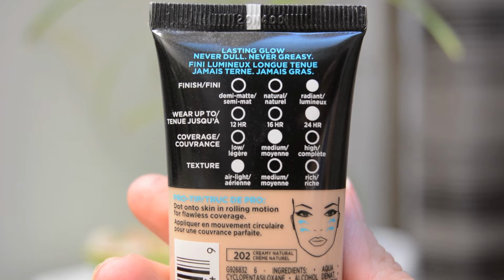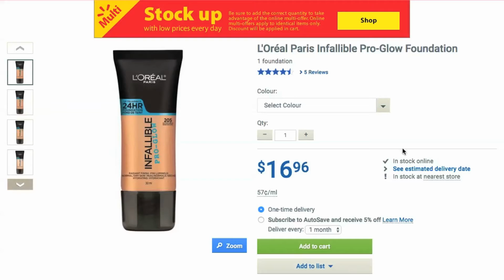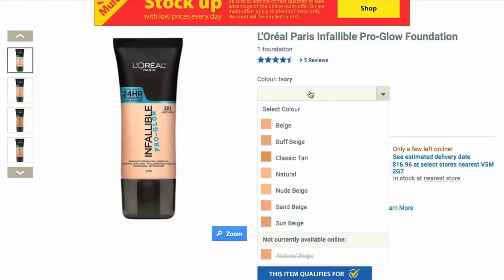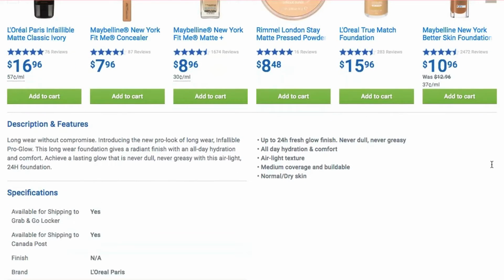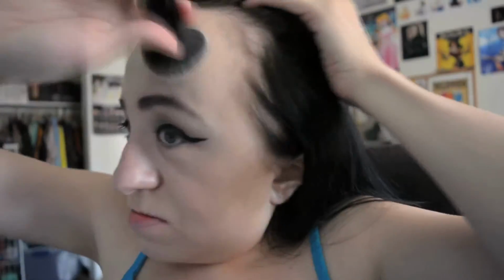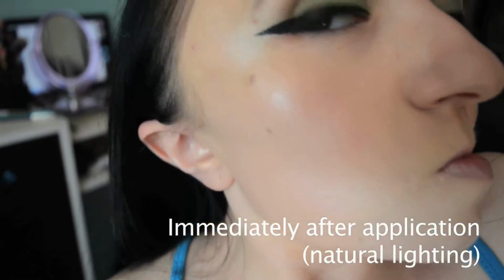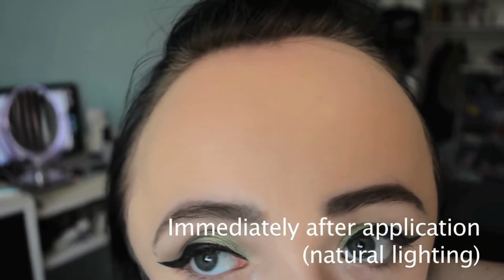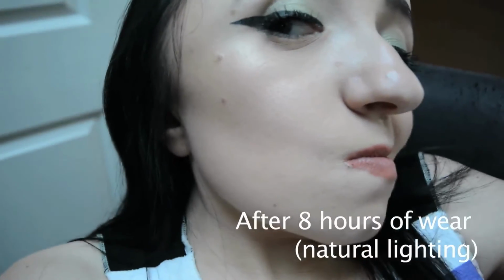L'Oreal Pro Glow Foundation | Review + Demo!!